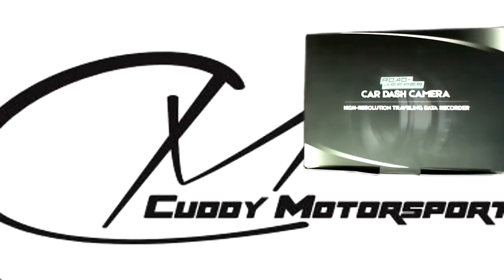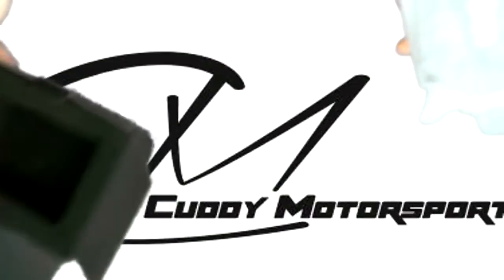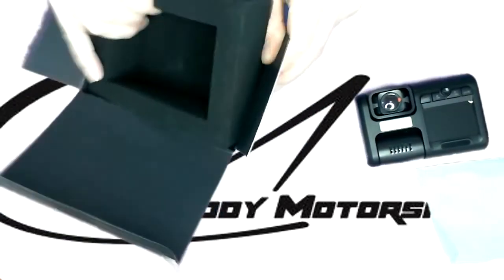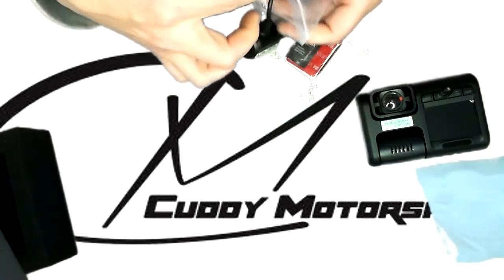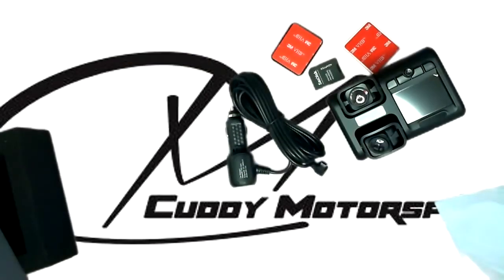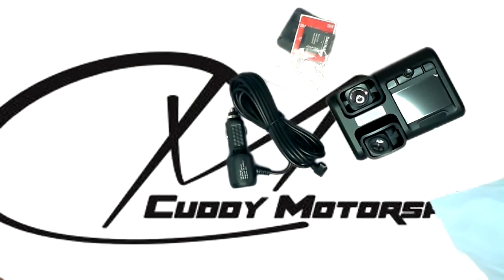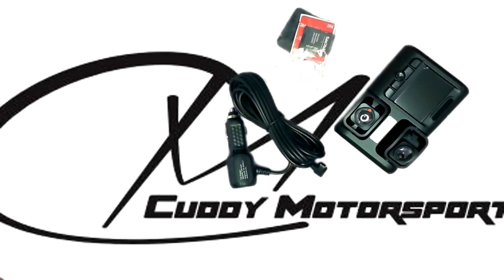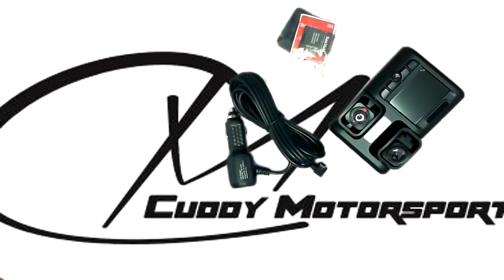Unboxing of Road Keeper camera system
Awesome compact little unit, two 1080HD cameras, rotatable 180 degrees, as well as left and right adjustment. Onboard microphone, onboard GPS, stores video, audio and GPS data on a microSD card which can be easily removed and downloaded onto your computed and viewed through their software called Comparo.